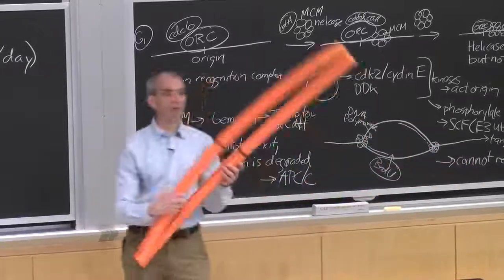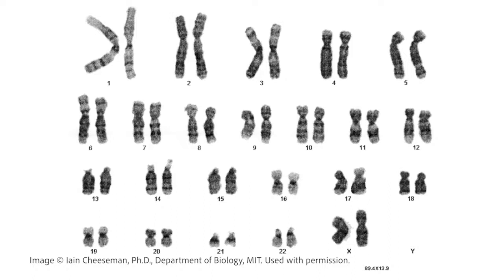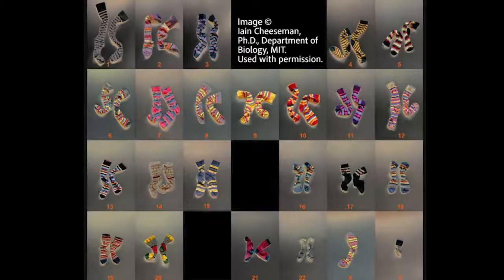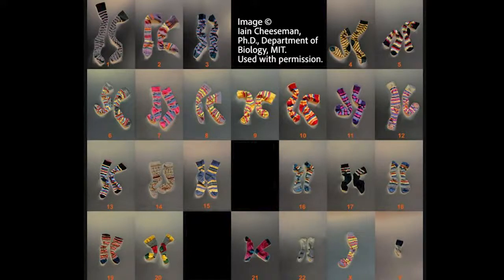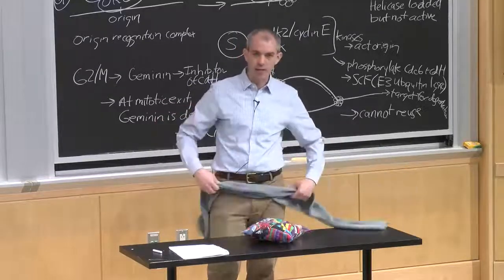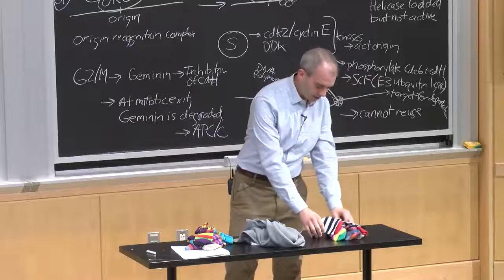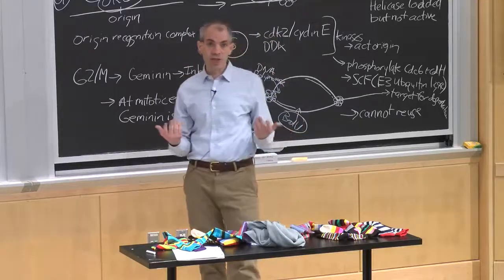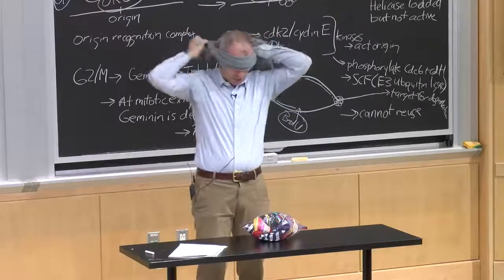4. Chromosomal Segregation Analogy: Pairs of Socks